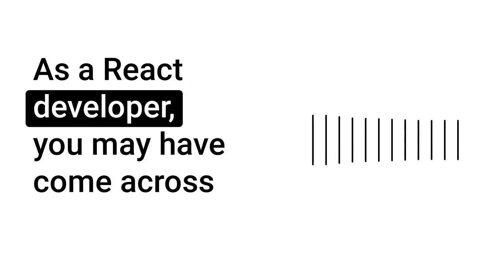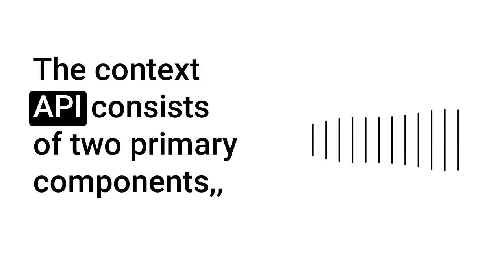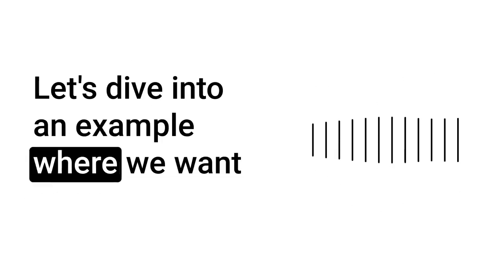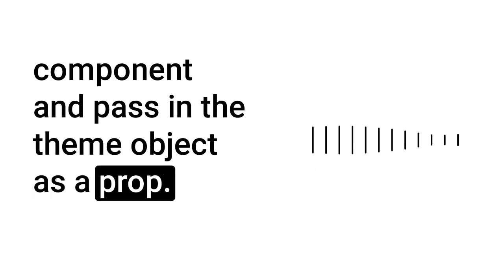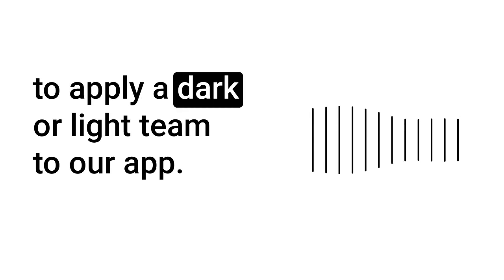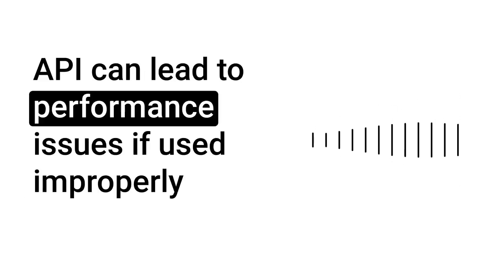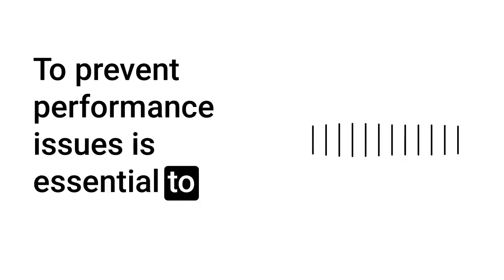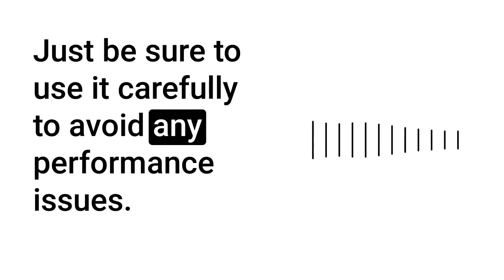State Management: Context API || Less than 90 seconds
The concepts State management: Context API explained briefly in less than 90 seconds.